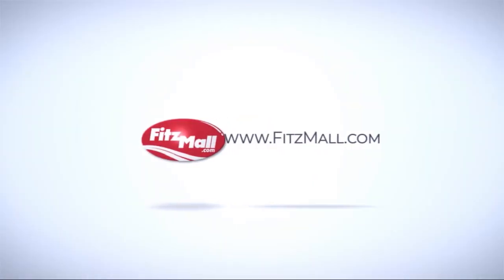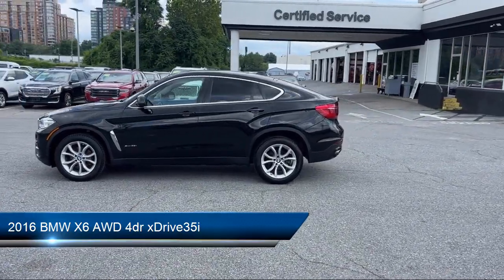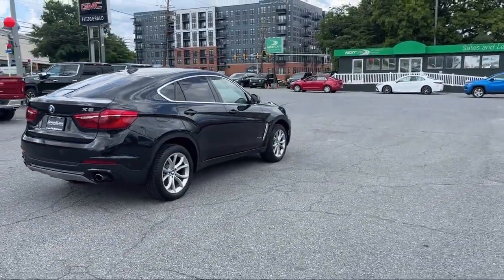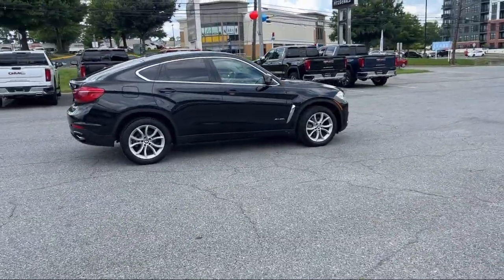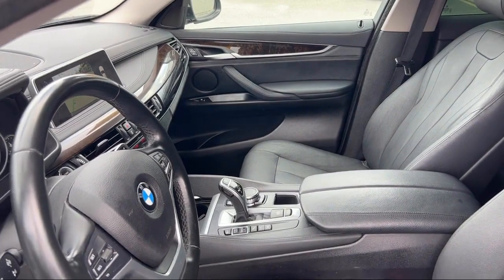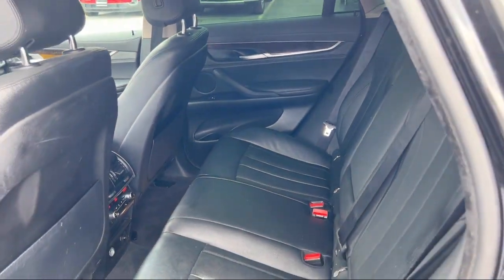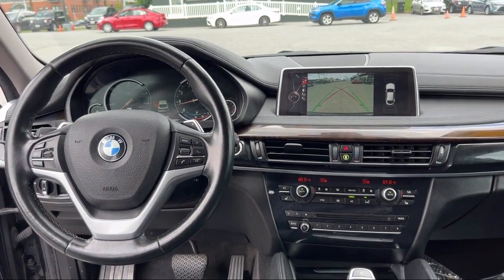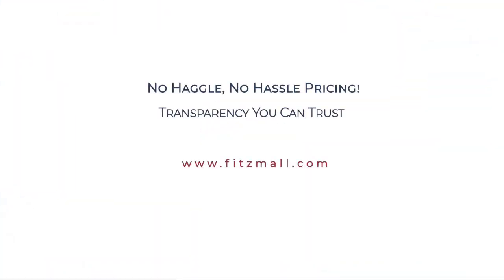2016 BMW X6 AWD 4dr xDrive35i Rockville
2016 BMW X6 AWD 4dr xDrive35i - Stock Number: G287752A - VIN: 5UXKU2C51G0N81436.